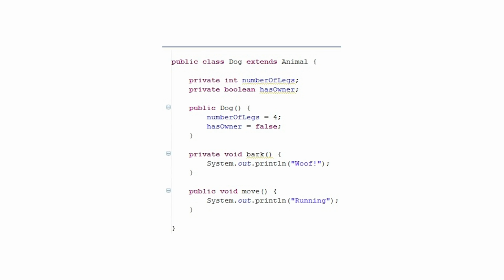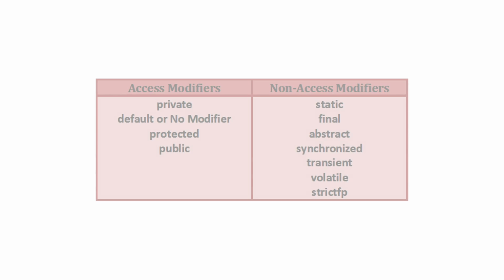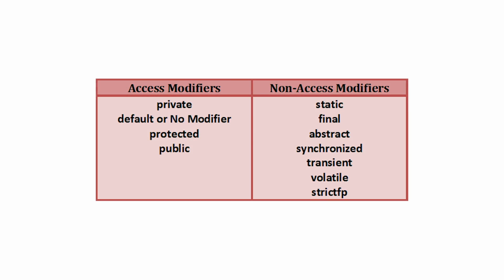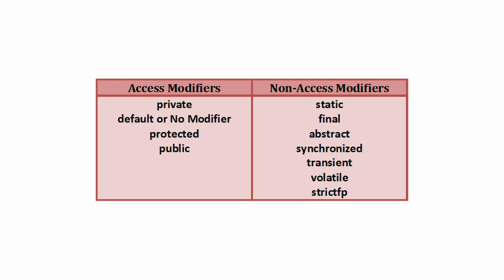Java Week 06